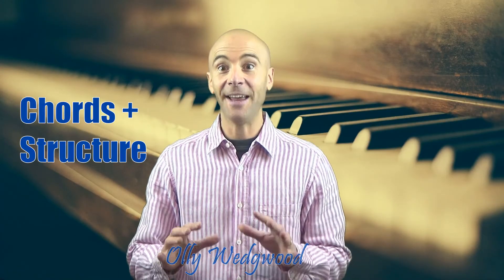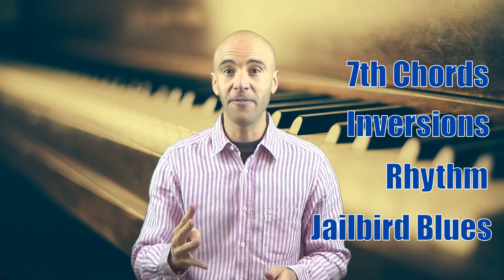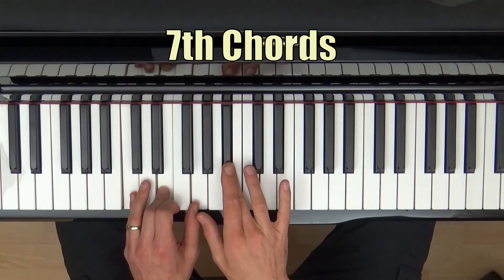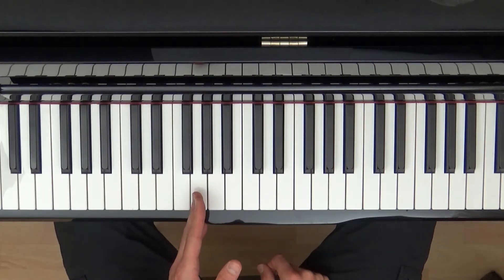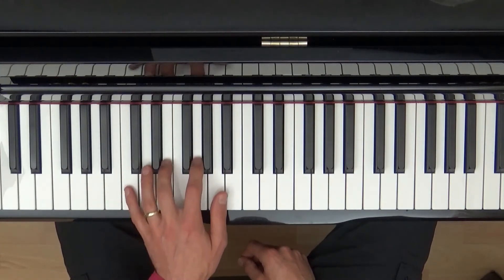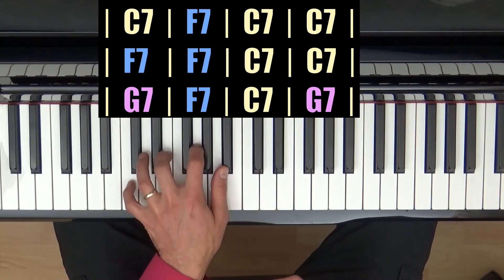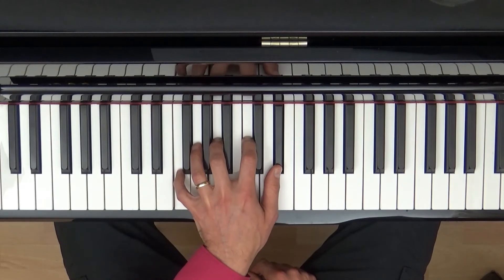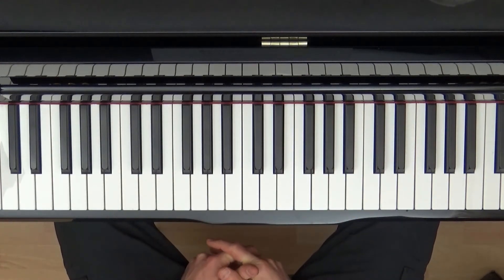1. How to Play 12-Bar Blues Piano - the Chords and Structure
In this video, Olly Wedgwood explains how to play the basic 12-bar blues for piano,  complete with interactive examples and a fun play along backing track to help you practice.

This is the first video in a four-part video series by Olly on how to play the chords and understand the structure of the basic 12-bar blues.

In video 2, you'll learn how we can use chord INVERSIONS to streamline the blues chords (and make them sound better).

In video 3, Olly explains how we can use different RHYTHM techniques to energise the blues chords.

In the video 4, we'll put it all together - Chords, Blues Structure, Inversions and Rhythm - with a play-along piece called 'Jail Bird Blues' by Olly Wedgwood.

to discover more fun jazzy piano sheet music with play along backing tracks.